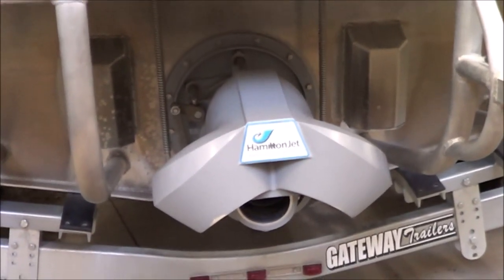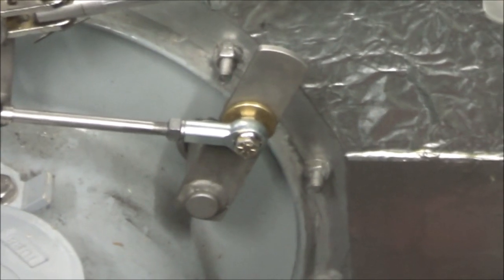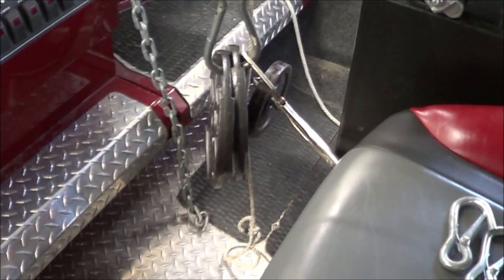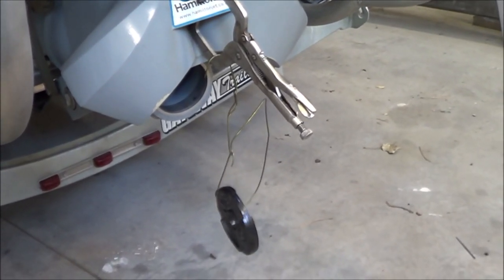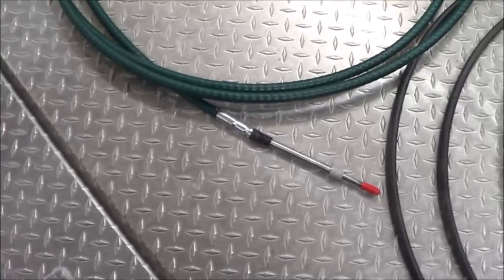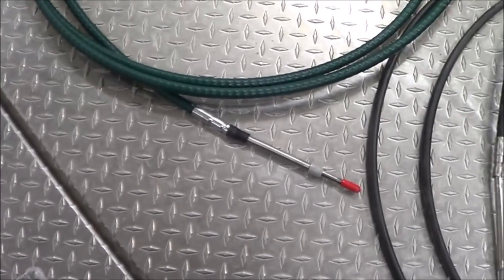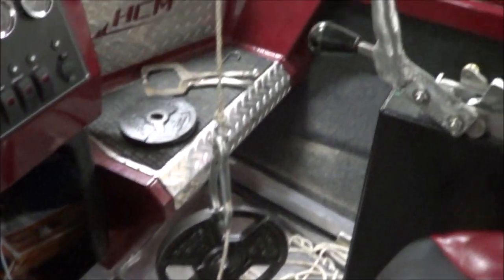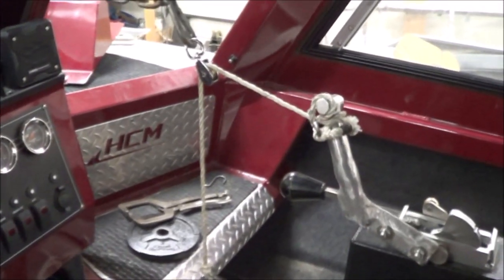Hamilton 212 Dissected Part 2 (re-re-upload)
(This is a re-re-upload with a couple of important clips added and technical difficulties removed.)

This video carefully dissects the cable between the helm and Hamilton 212 jet pump. This revealed about x5 load amplification through the cable, which means that 10 lbs of resistance in the bucket turns into 50 lbs at the helm. This is unacceptable, so the cable was swapped for something much more efficient.

With both the original cable and brake box, force amplification was at least x10, and maybe x20. The final setup has an amplification of roughly x2. So for a single-lever helm, throw away the brake box and use a high quality cable with small minimum bend radius (5 inches was used here).